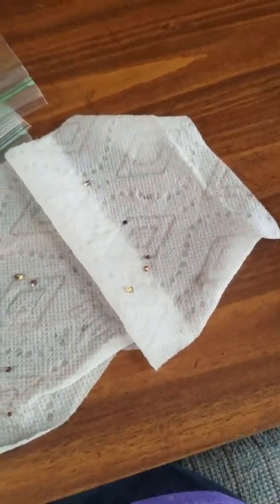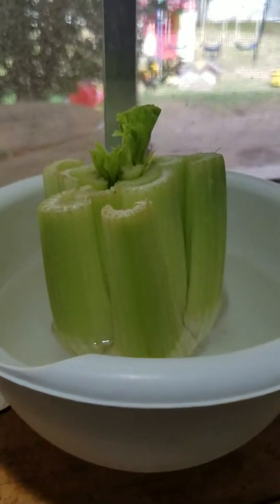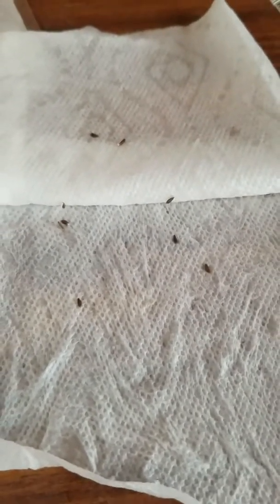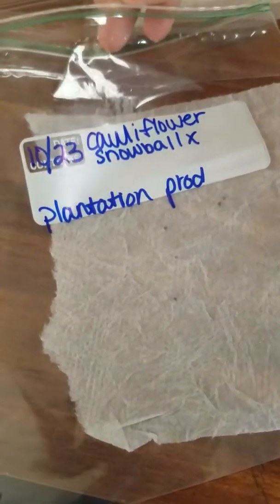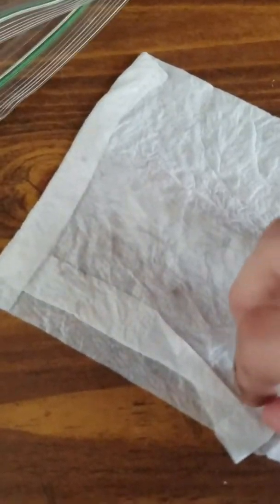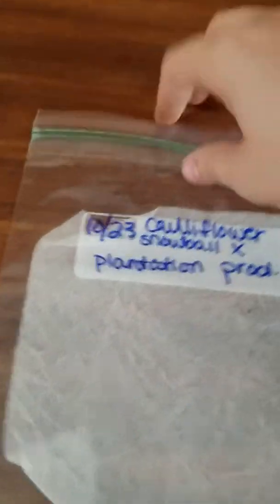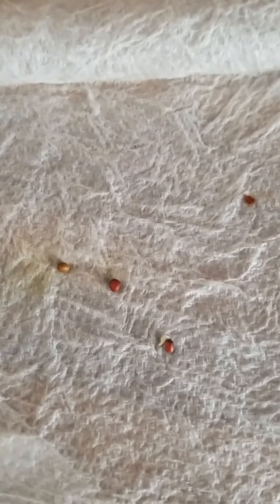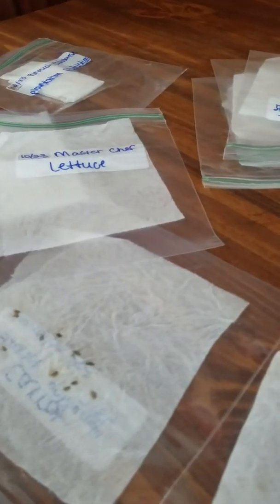Part 1 Grow seeds the fast and easy way! Papertowel ziplock bag method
This is my first video in my vlog. This vlog is to record my findings in each garden experiment.

Seed germination experiment with broccoli, cauliflower, lettuce, and brussel sprouts. In this experiment I used different methids I've heard about. Single damp papper towel not folded with the seeds facing the ground so they dont growinto the paper towel, I left some open and some closed. Other method is i folded the seeds in the damp paper towel put in a ziplock bag either closed or open. I also threw a celrey regrowth update in there for you.